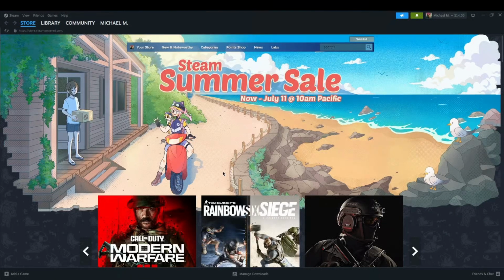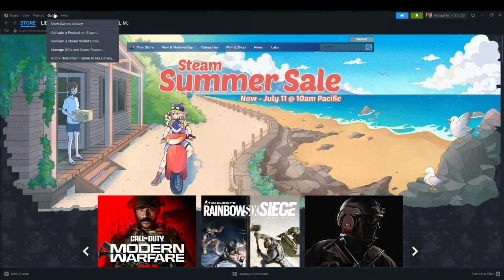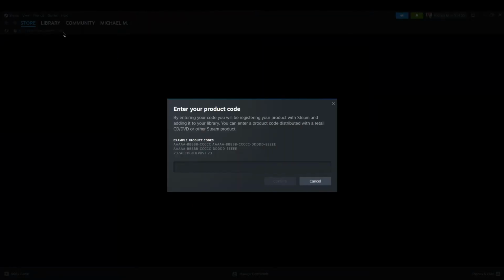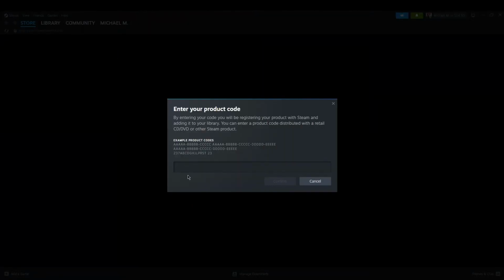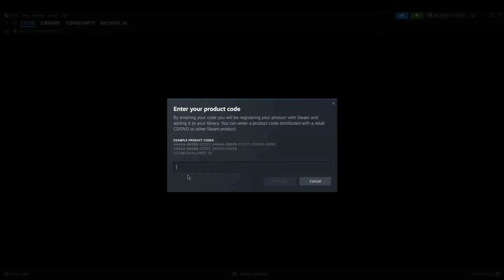How to Use GameStop Gift Card on Steam (2024 METHOD!)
If you have a GameStop gift card and want to use it to purchase games or items on Steam, follow this step-by-step guide to convert your GameStop gift card into Steam credits.

### Step-by-Step Guide to Using a GameStop Gift Card on Steam

Step 1: Check GameStop Gift Card Balance

1. **Visit GameStop Website**:
   - Open your browser and go to the GameStop website.

2. **Go to Gift Cards Section**:
   - Navigate to the “Gift Cards” section, typically found at the bottom of the page.

3. **Check Balance**:
   - Enter your gift card number and PIN to check the balance. Make sure you have enough funds for the purchase you intend to make on Steam.

Step 2: Buy a Steam Wallet Code on GameStop

1. **Search for Steam Wallet Codes**:
   - In the search bar, type “Steam Wallet Code” and press enter.

2. **Select Desired Amount**:
   - Choose the Steam Wallet code amount you want to purchase. Ensure it matches or is less than the balance on your GameStop gift card.

3. **Add to Cart**:
   - Add the Steam Wallet code to your cart and proceed to checkout.

4. **Enter Payment Information**:
   - At the checkout page, select the option to pay with your GameStop gift card. Enter the gift card number and PIN.

5. **Complete Purchase**:
   - Follow the prompts to complete the purchase. Once the transaction is successful, you will receive the Steam Wallet code via email or displayed on the confirmation page.

Step 3: Redeem Steam Wallet Code on Steam

1. **Open Steam Client**:
   - Launch the Steam application on your computer or go to the Steam website and log into your account.

2. **Go to Your Account**:
   - Click on your account name at the top right corner and select “Account details.”

3. **Redeem a Steam Gift Card or Wallet Code**:
   - Scroll down and find the option to “Redeem a Steam Gift Card or Wallet Code.” Click on it.

4. **Enter Steam Wallet Code**:
   - Enter the Steam Wallet code you received from GameStop and click “Continue.”

5. **Add Funds to Steam Wallet**:
   - The funds will be added to your Steam Wallet, and you can now use this balance to purchase games, items, or other content on Steam.

Troubleshooting Tips

- **Check Email for Code**:
  - If you do not see the Steam Wallet code immediately after purchase, check your email inbox and spam folder for the confirmation email from GameStop.

- **Contact Support**:
  - If you encounter any issues during the process, contact GameStop or Steam Support for assistance.

### Additional Tips

- **Keep Track of Your Balance**:
  - Regularly check your Steam Wallet balance to ensure you have enough funds for future purchases.

- **Stay Secure**:
  - Always redeem your Steam Wallet code through the official Steam client or website to avoid scams.

By following these steps, you can effectively use your GameStop gift card to add funds to your Steam account, enabling you to enjoy a wide range of games and content on the Steam platform.

- TutoRealm